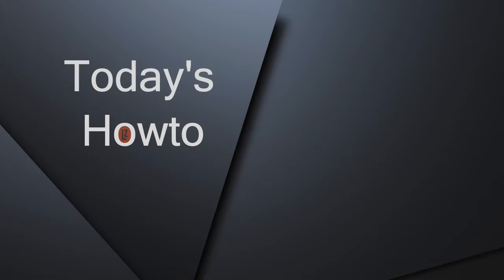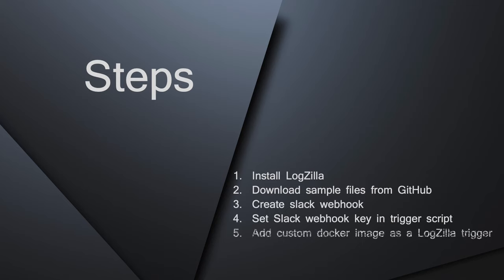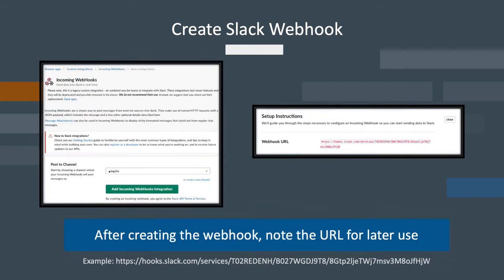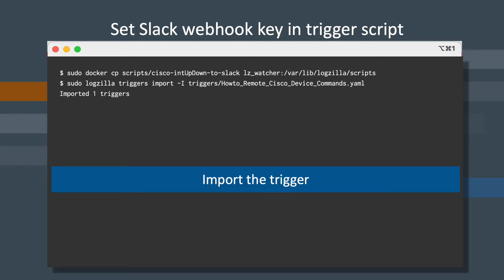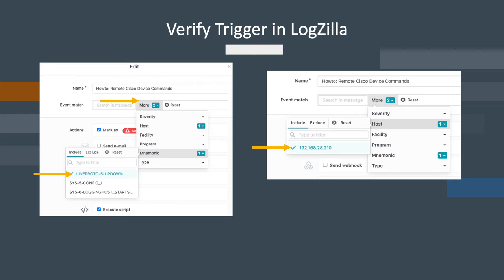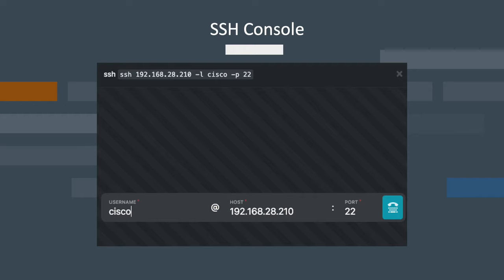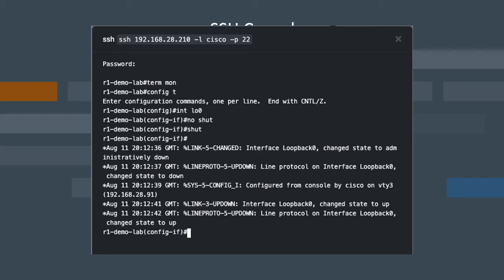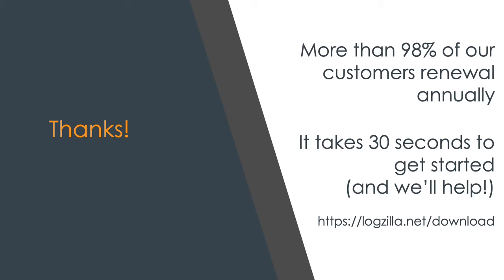Using LogZilla to execute remote commands on Cisco Devices and send the results to Slack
Today, we're going to show you how to:

Install LogZilla
Download sample files from GitHub
Create slack webhook
Set Slack webhook key in trigger script
Add custom docker image as a LogZilla trigger
Configure device to send logs